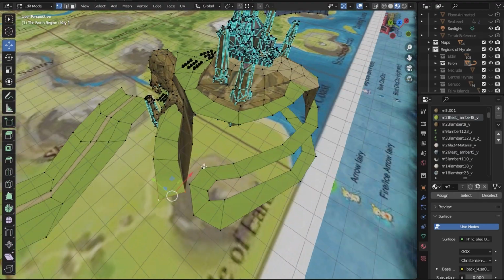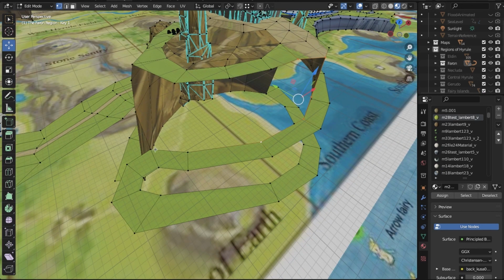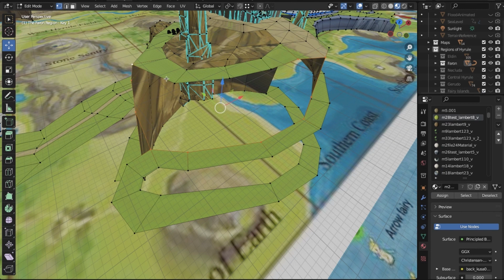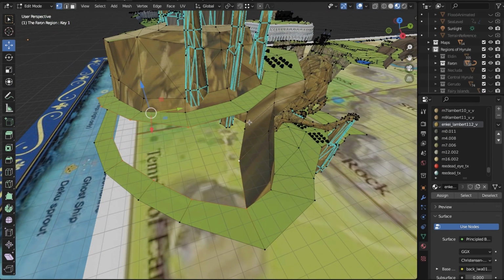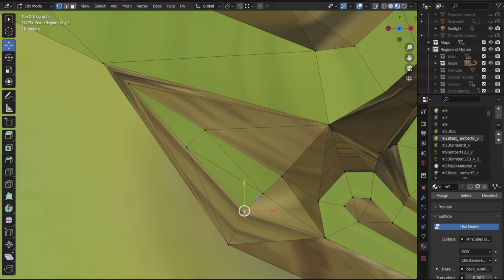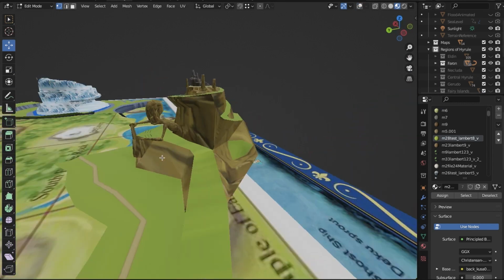3D Modeling Outside Wind Waker's Earth Temple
Let's do some modeling together! Here's a look at some progress on creating the Exterior of the Earth Temple in Wind Waker!

(Progress: ~20%)

If you want to help support the creation of this project, consider donating!